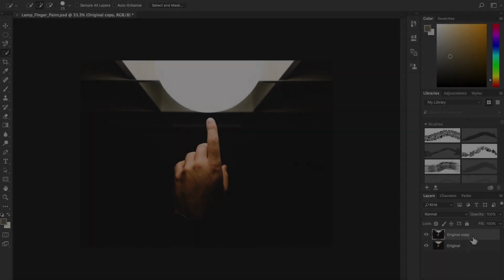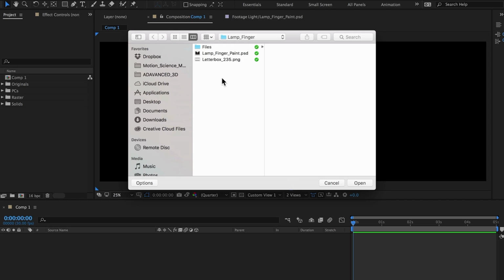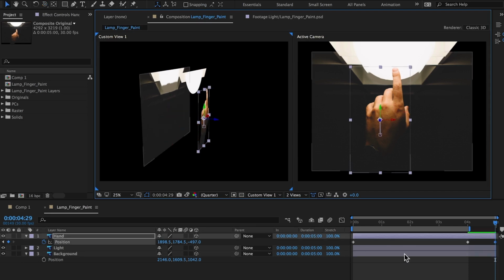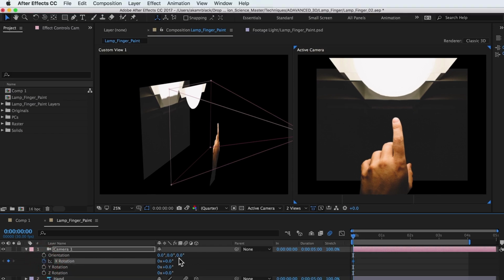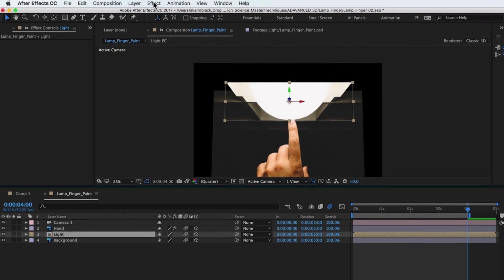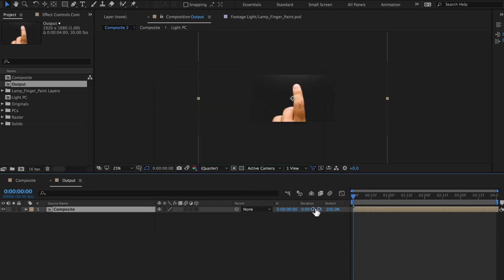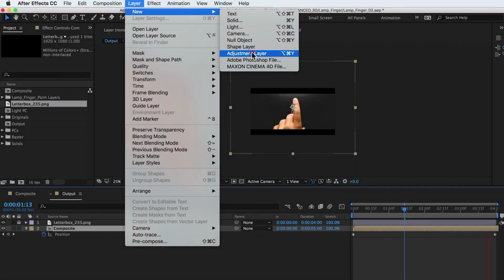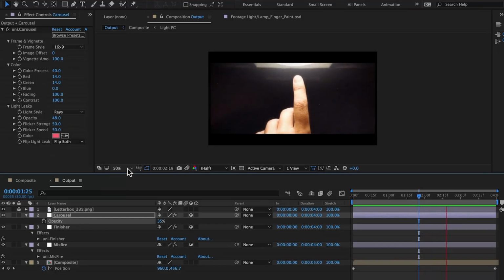Lesson 04 of 14: 2.5D Lamp Finger | Beyond The Parallax Effect Course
This is Lesson 04 of 14 from the Beyond The Parallax Effect Free Course by AEJuice.

About this course:
Learn advanced parallax techniques beyond the simple parallax effect with award-winning motion designer Cameron Pierron.